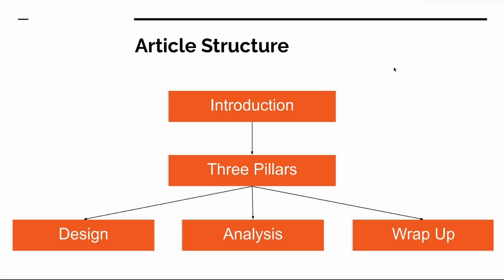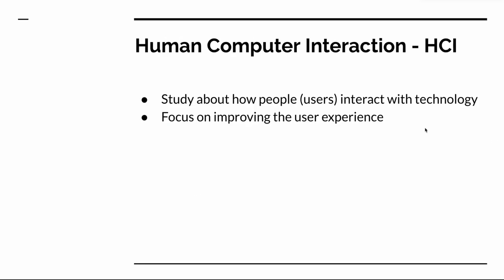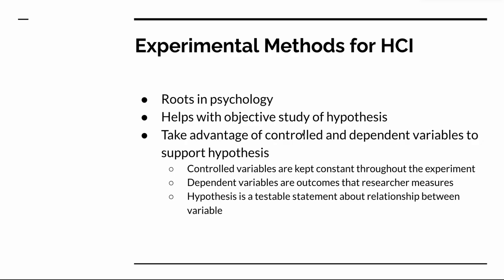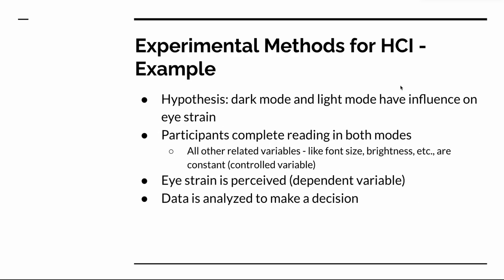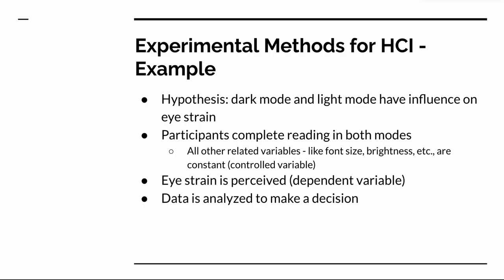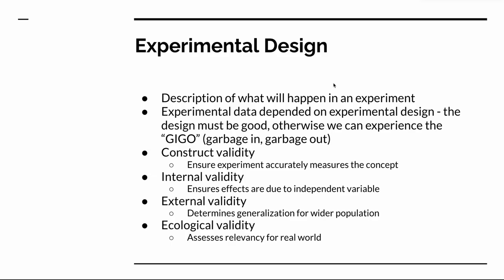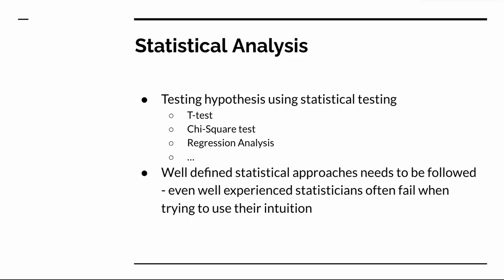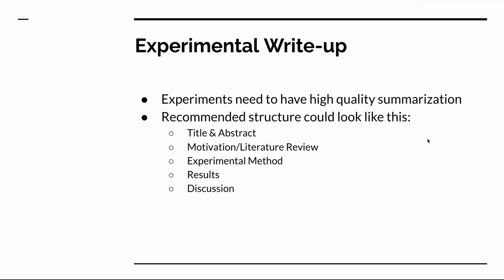"Experimental Methodsin Human-Computer Interaction" by Petr Šejvl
Cairns, P. (2014, January 1). Experimental Methods in Human-Computer Interaction. Interaction Design Foundation - IxDF.